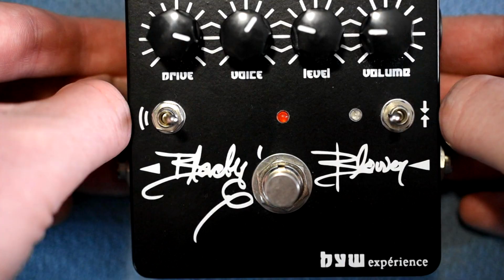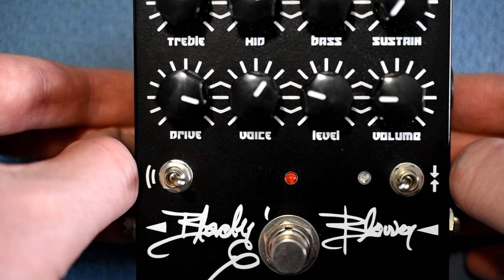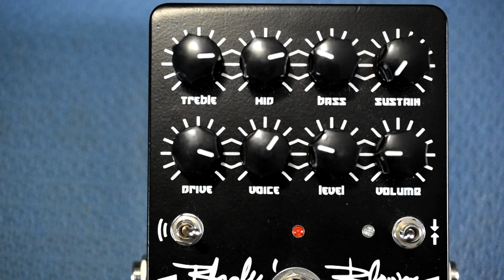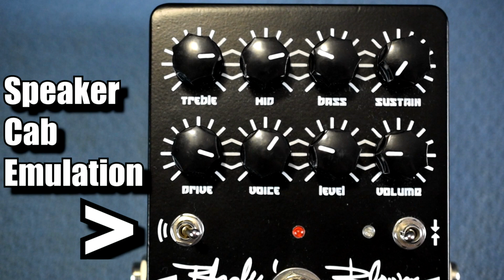The Blacky’ Blower Bass Pedal. Classic VOIVOD bass POWER designed for recording and live.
Fat Strings Friday:  Rrröööaaarrr with the Build Your Weapon bass pedal by Blacky.

More info from Blacky:
Me for NF, Marshall Superbass 1972 (bought used after I got my 76 stolen in the early days after we had just moved form Jonquiere to Montreal in 1986-87) with preamp mod so I didn't need the power soak anymore. The cab was custom design with 4 - 15inch  EV 300 watts each 16 ohms. Mic was a 421 direct into a 1081 and an active DI line going into a tubeworks 902 from realtube to a ISA 110 for the clean low end tone. I used my first Liberatore a 1986 with two Dimarzio P bass pickup, one neck the other bridge, depending on the track I could switch each pickup with mini toggle switches with of course a Kahler tremolo bridge with rearward saddles which I didn't used much just to end track sometime. This was my first straight through neck bass, it was almost build right away the first time I met Mauro, I asked him if he could build for me a bass with my own design, I had brought him my current bass at the time which had a cheap neck screwed, one of those that Piggy's dad got cut for us. At first, his dad made piece of wood with great ash which Piggy ask of his own specifics, so we could draw our shape designs directly on them, after he would cut the shape for us back at the shop. Piggy got his flying-V shape one and me that same one for my 86 Liberatore. My first bass was a white El Degas precision copy still in great shape today, a friend of mine has it.

The five strings 1989 came after NF was recorded. On the five string (Angel Rat) I have two active EMG J model on 18v, no pre-amp, just two toggle switch on-off.

My first Marshall Super Bass 1976 that I bought even before Voivod really start in 83, got stolen in 86 with Piggy's old Marshall as well. That's the one that I used with the power soak that melted (because I was putting it side ways, the soldering were falling off one day, that was funny, I was of course able to soldered it back in place) I also had to have a fan on all the time, so I made a hole on the side and put in a 120v 5in fan, because the thermal protection would just got off all the time. Some basic maintenance was often required. Like putting new resistors on the tube sockets, they would just fried.